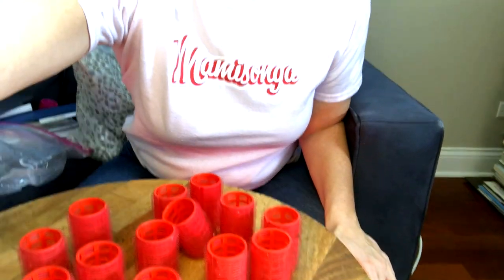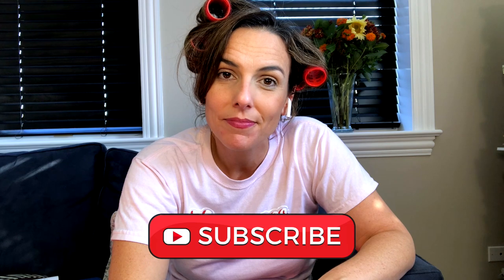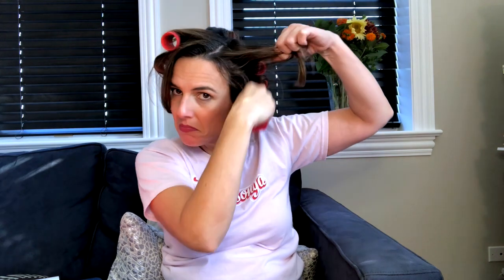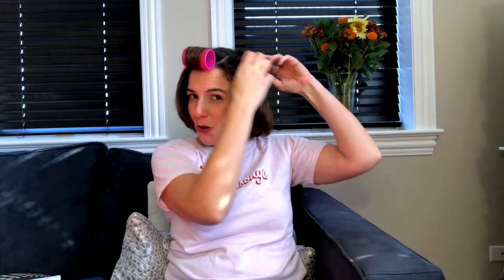HOW TO GET VOLUMIZED HAIR (hack)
My hair super fine hence I can't add a lot of heat to it.  I also have no talent or patience to do my hair. After many years looking for options,  the answer is VELCRO ROLLERS.

Check out how I "dominate" this old school technique. LOL

Let's keep it real together.